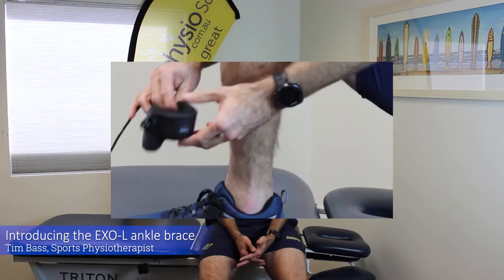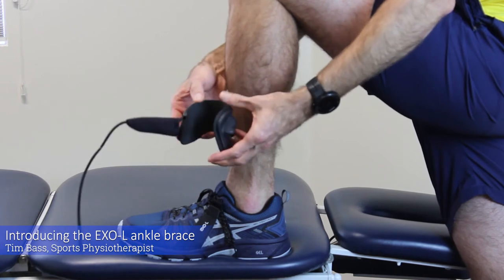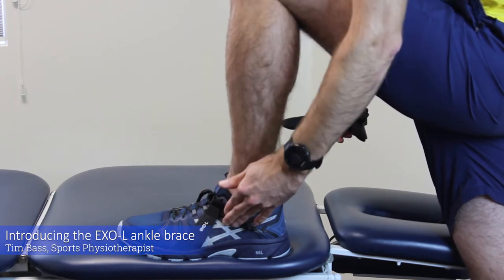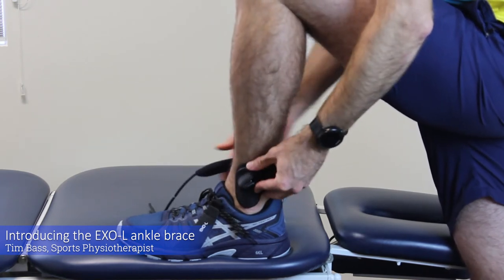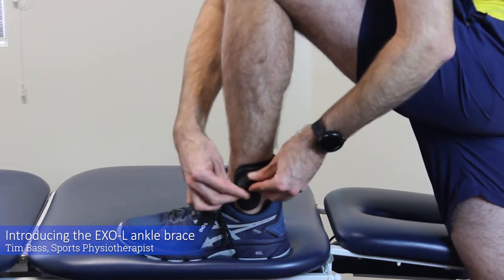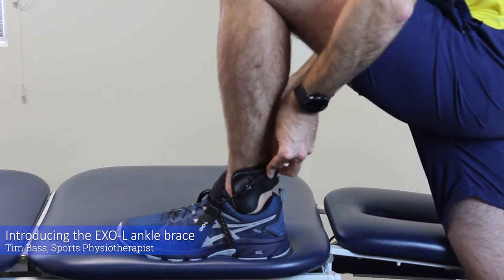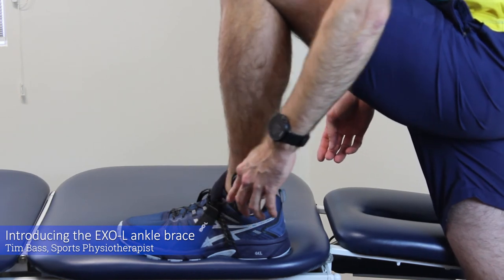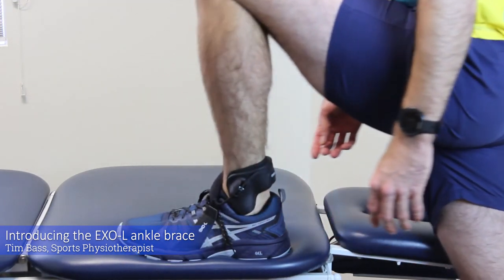Introducing the EXO L ankle brace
The best ankle brace ever designed.
Sports Physiotherapist, Tim Bass, shows how the EXO-L ankle brace is fitted and explains how it can support your ankle and prevent any further ankle sprains.